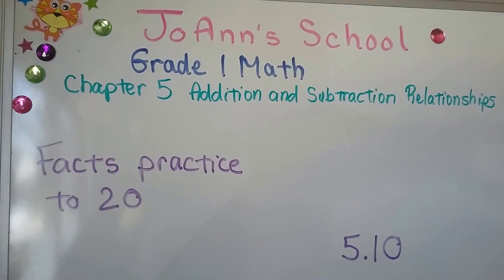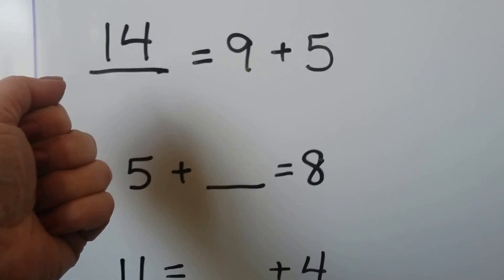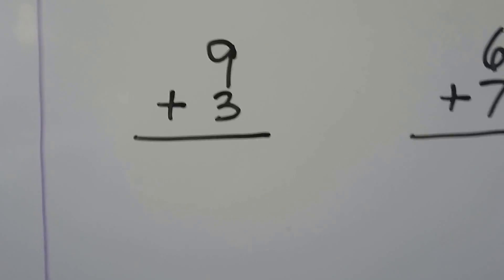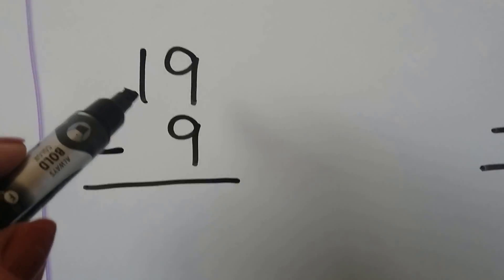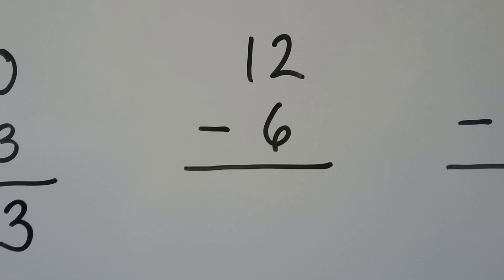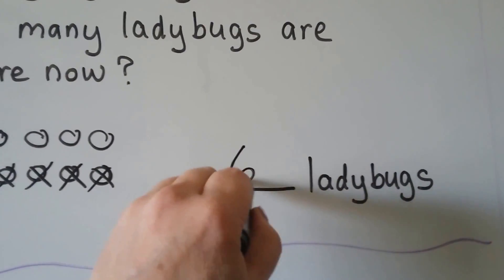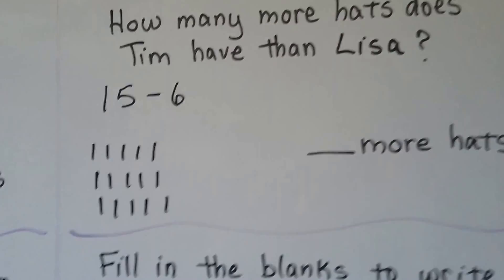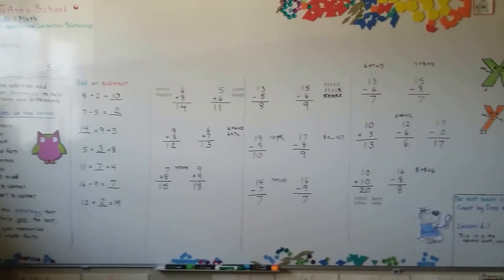Grade 1 Math 5.10, Facts practice to 20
How to use addition and subtraction strategies to find sums and differences, review of the strategies we have learned so far, write or draw to solve a word problem, many examples included in this lesson.